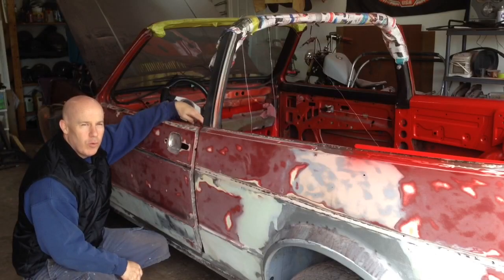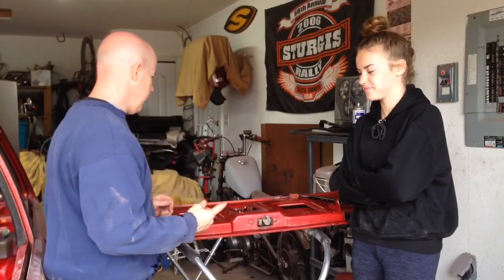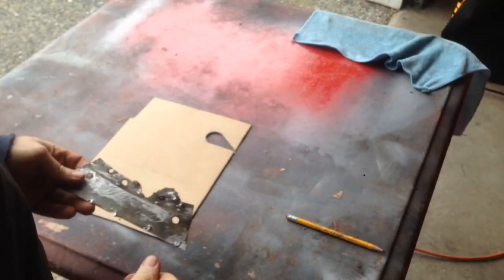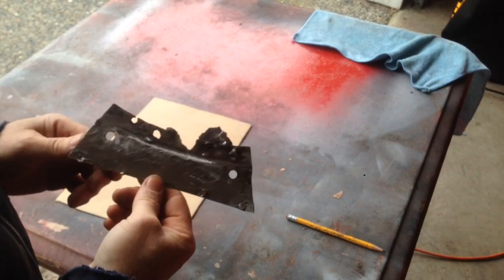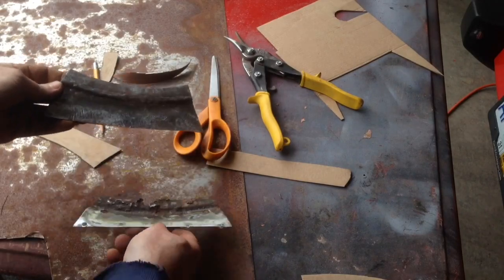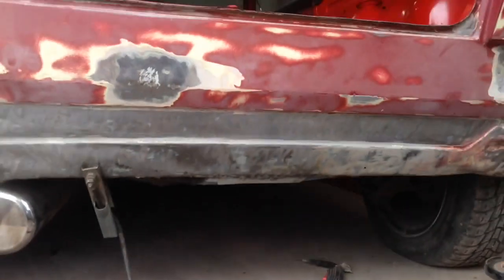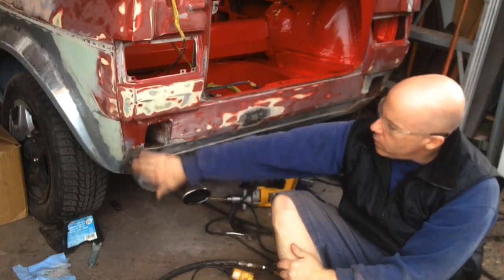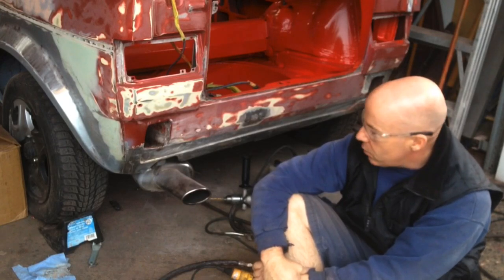Exterior Paint Prep - MK1 VW Rabbit Convertible Project Episode 16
We get started on exterior paint preparation, finishing up some panel repairs